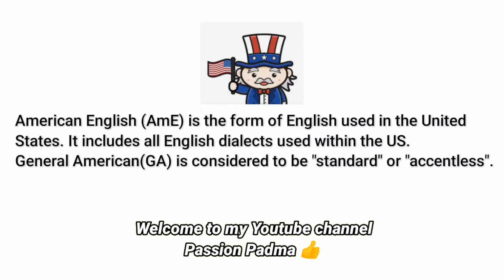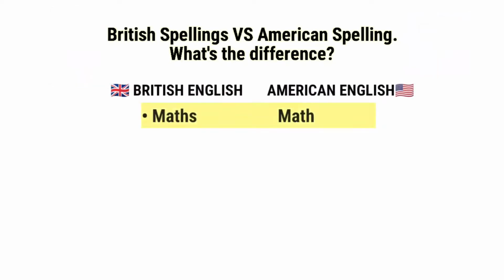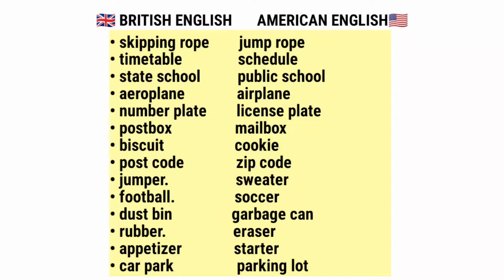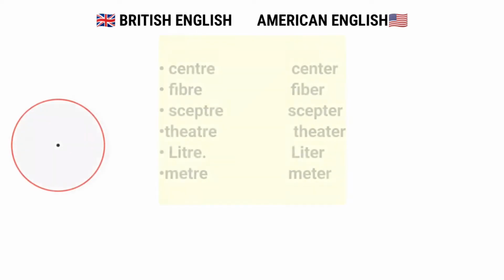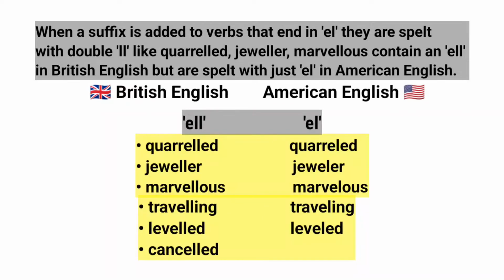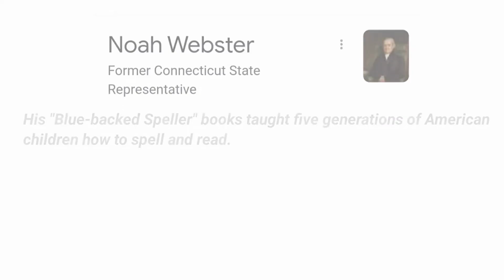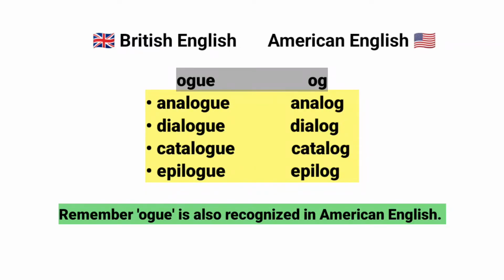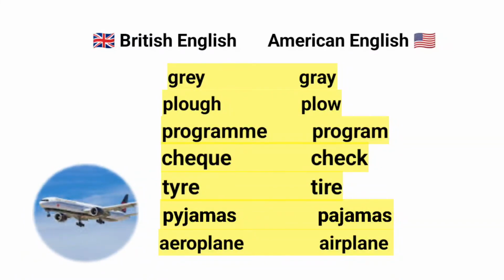British VS American English| spellings and pronunciation differences / comparison| Passion Padma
British English VS American English, let's know what are the differences? There are differences in pronunciation, vocabulary and spellings. Detailed explanations and descriptions are given to learn more about them. It is made easy for beginners and for learning more about them. Picture illustrations are also shown for each. Passion Padma